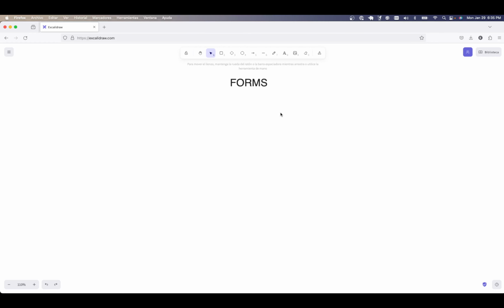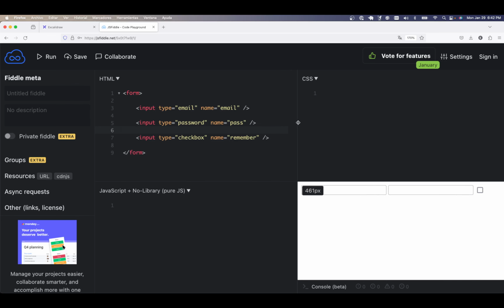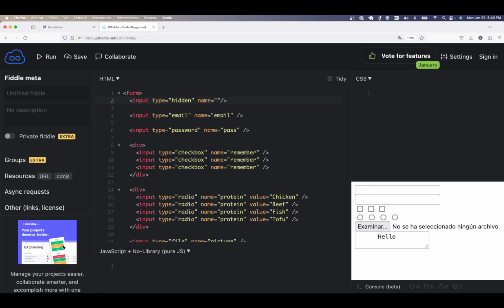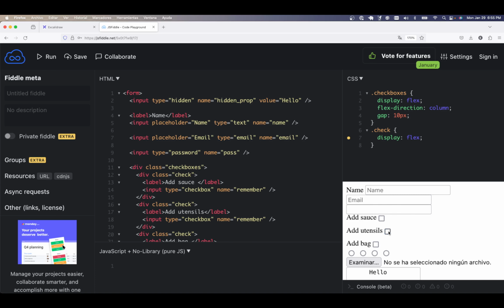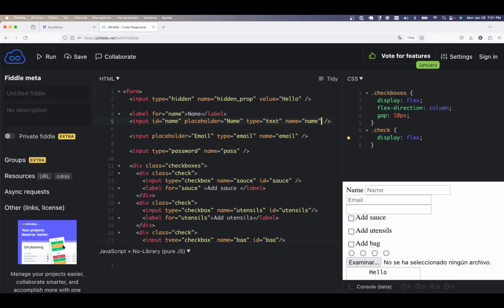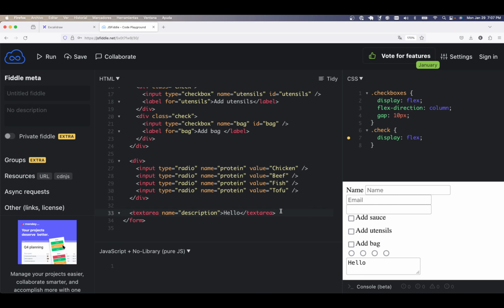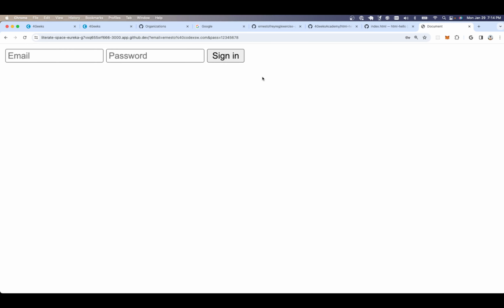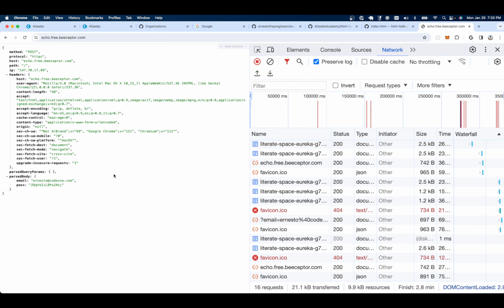HTML Forms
This video provides a comprehensive guide to HTML forms, covering everything from basic structure to advanced input types and form validation. Perfect for beginners and intermediate web developers, it offers practical examples and tips to enhance your web forms.